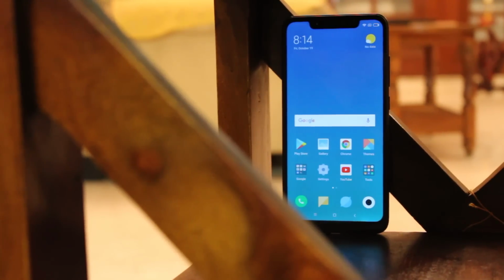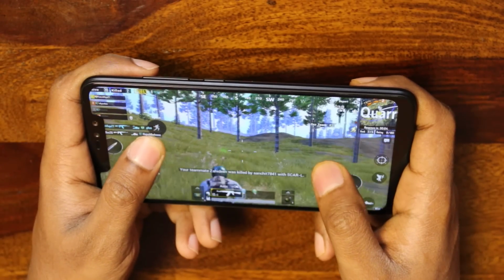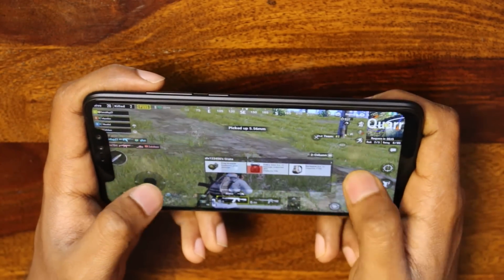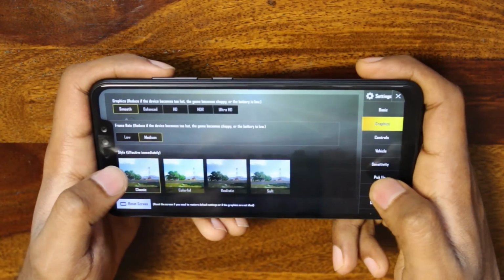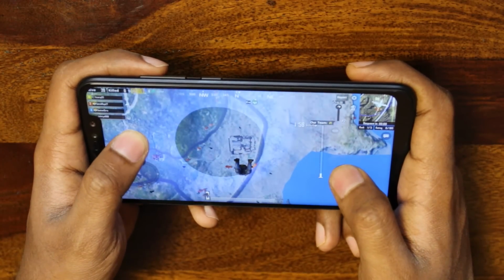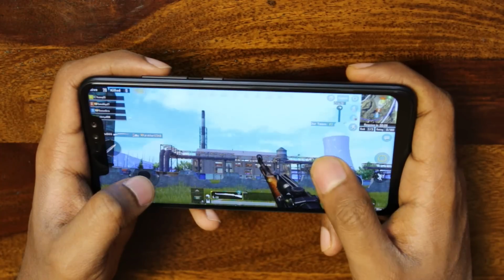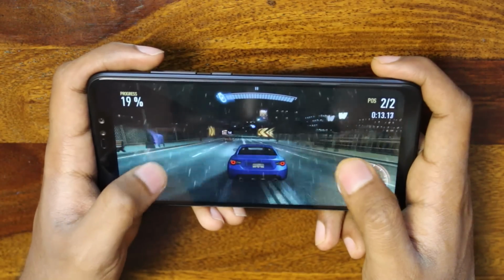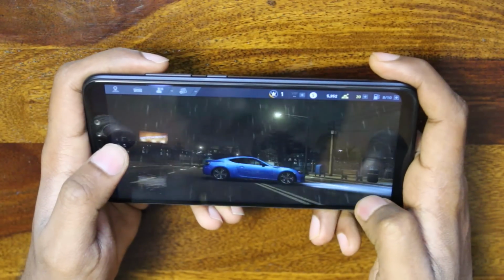Redmi Note 6 Pro Gaming Review (PUBG + NFS No Limits)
Redmi Note 6 Pro is just around the corner to launch in India. It is official Redmi Note 6 Pro is all set to launch in India on November 1st 2018.
I have this video for you just to showcase how this smartphone Redmi Note 6 Pro is going to perform.